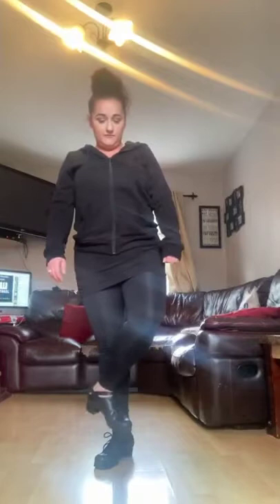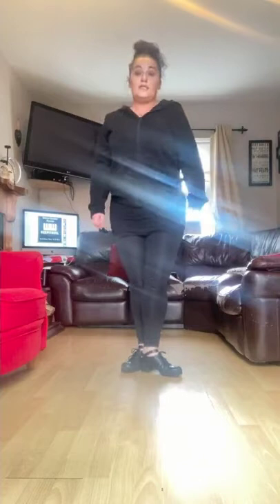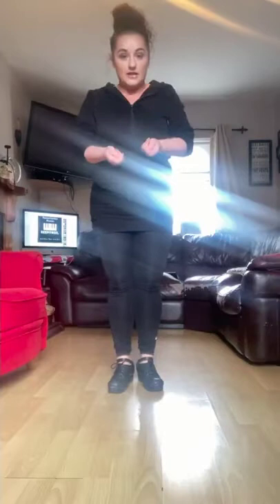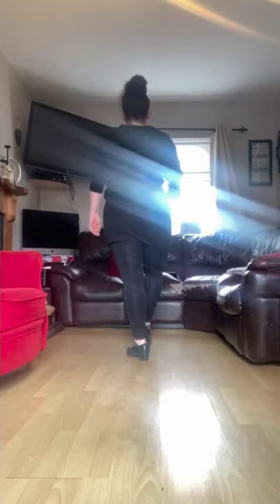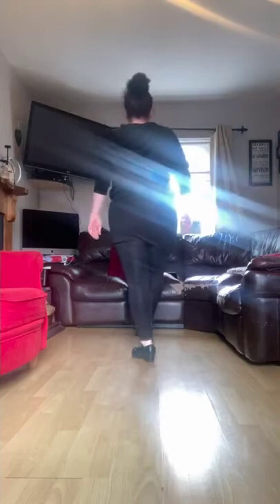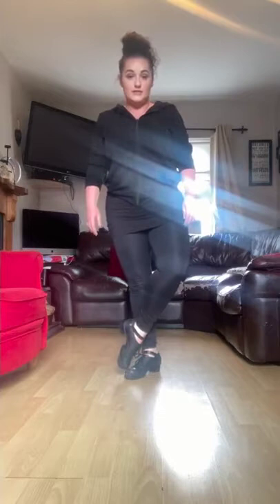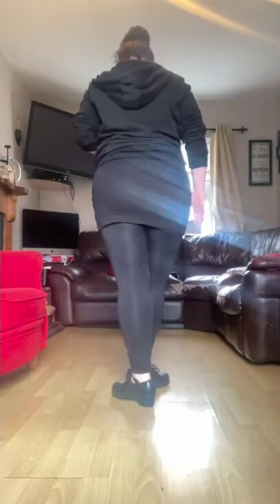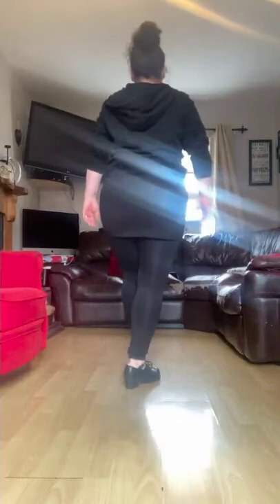Heritage Week 2021: 'Munnix' Irish dance workshop with Catherine Leahy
In this online workshop as part of Heritage Week, Siamsa Tíre tutor Catherine Leahy shares 'Halpin’s Hornpipe'.

This is a step that has passed down through the generations from the North Kerry Dance Master Jeremiah Molyneaux (affectionately known as 'Munnix') in the 1700s to Siamsa Tíre dancers today. Munnix is a huge inspiration to Siamsa and is the cornerstone of the National Folk Theatre's traditional Irish dance style.

In this workshop, after a short warm-up, Catherine will take you through the elements of the step, in order for you to learn this particular hornpipe. This workshop is suitable for all ages and is a great example of Siamsa's unique Irish dance style.

Find out more about Siamsa Tíre and the National Folk Theatre of Ireland